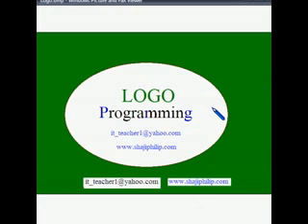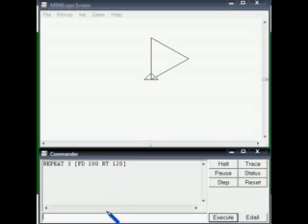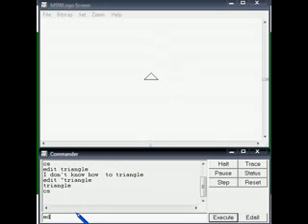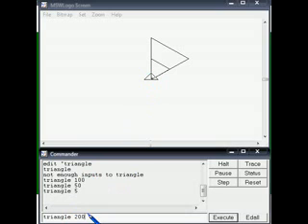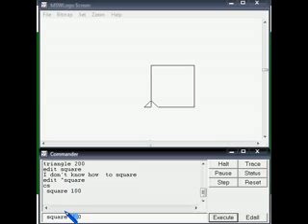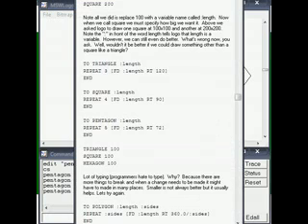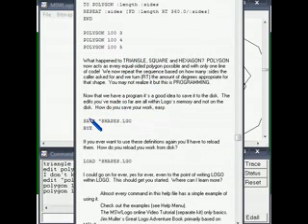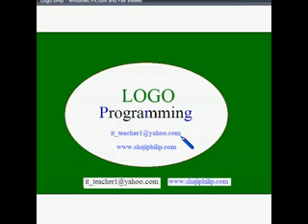LOGO Programming 4 Procedure with Parameter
LOGO Programming to demonstrate the Procedure with parameter.